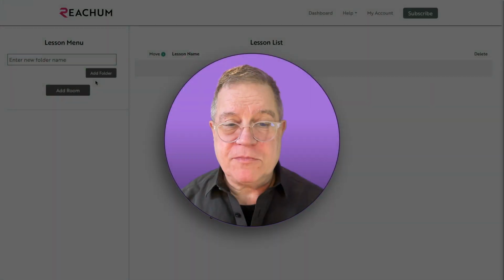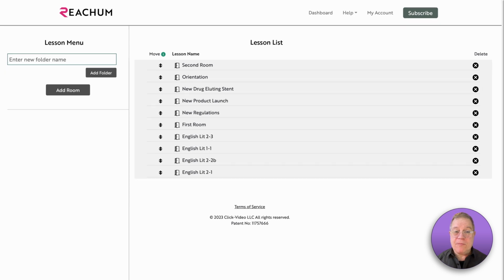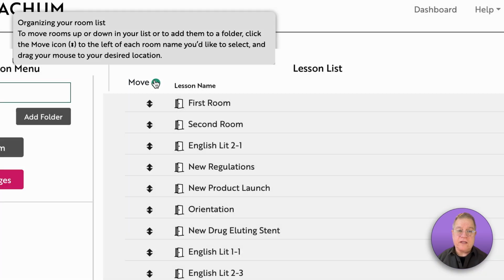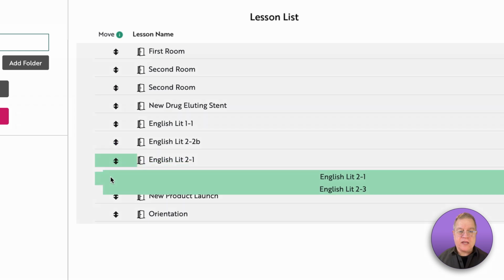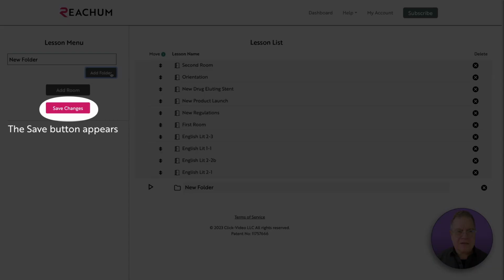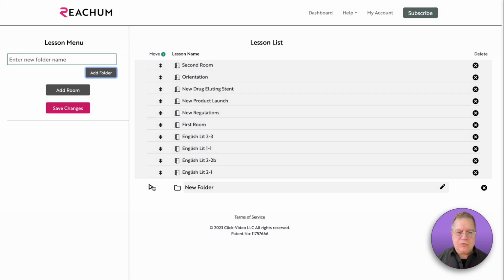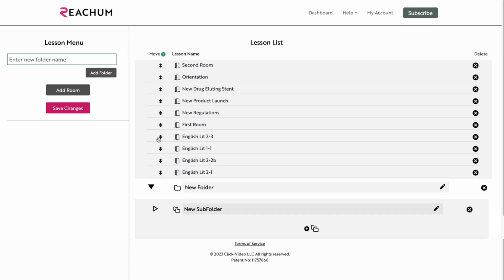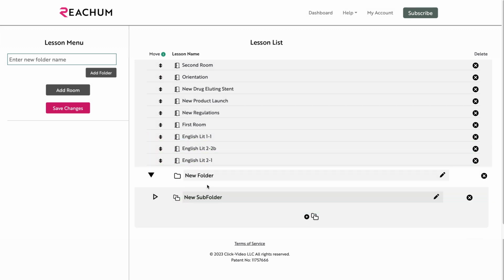Managing Lessons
This tutorial shows teachers how to organize lessons in a familiar folder structure for fast and easy access.

00:00 Managing Lesson
14:04 Tool Tips
24:15 Reorder Lessons
35:00 Create Folder
1:01:00 Faster Lesson Prep

REACHUM is used by workforce trainers, secondary teachers, and university professors for remote, face-to-face, and on-demand instruction and assessment.